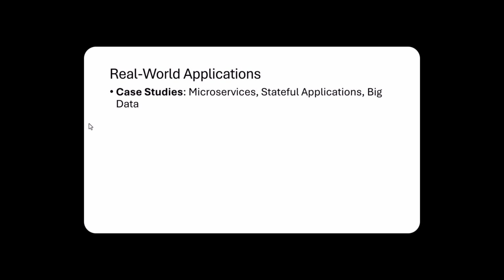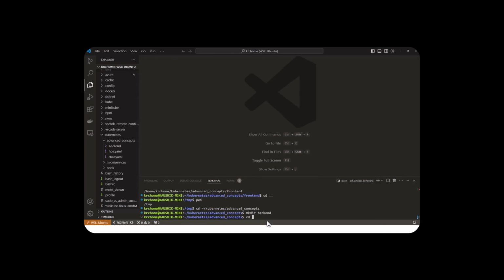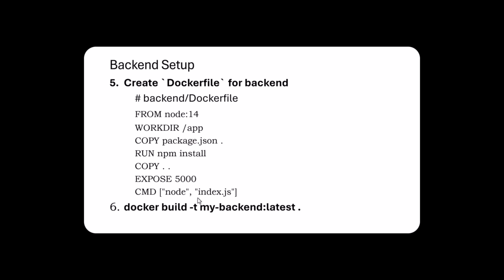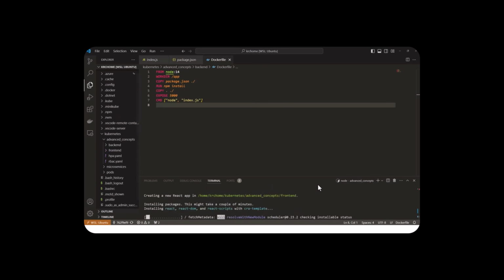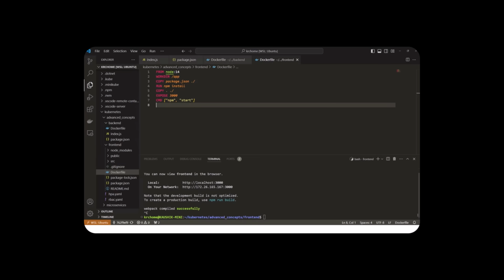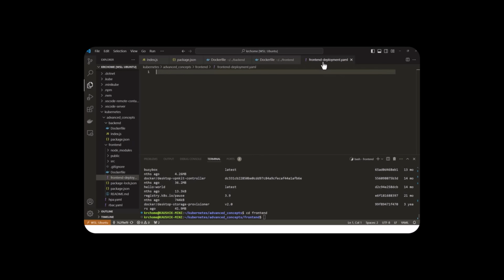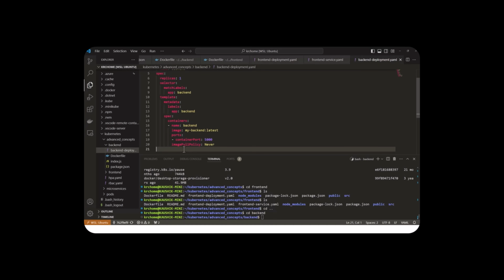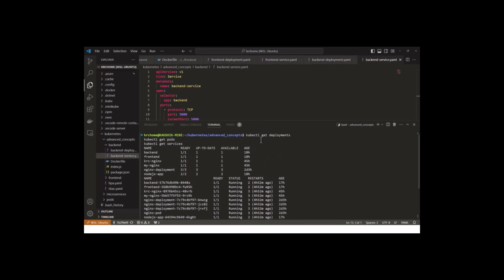Deploy Full Stack Apps on Kubernetes with Docker & YAML – Easy Guide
"Want to deploy both your Frontend and Backend apps on Kubernetes — the easy way? 🚀 In this video, I’ll walk you through setting up everything with Docker, YAML, and Kubernetes Services — whether you're a beginner or want to level up your DevOps game! Let’s dive in!"